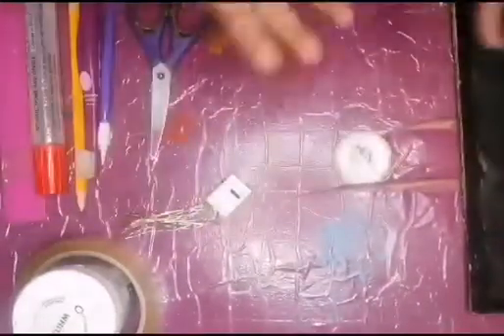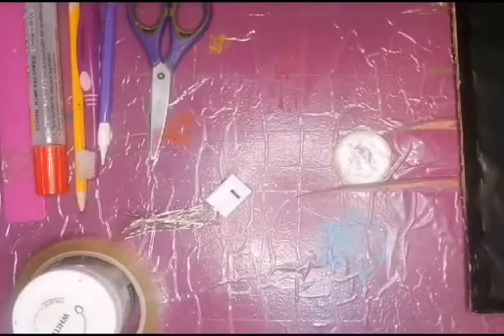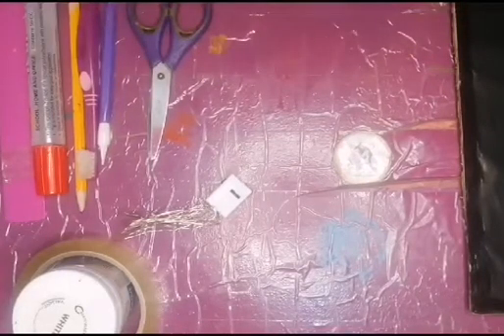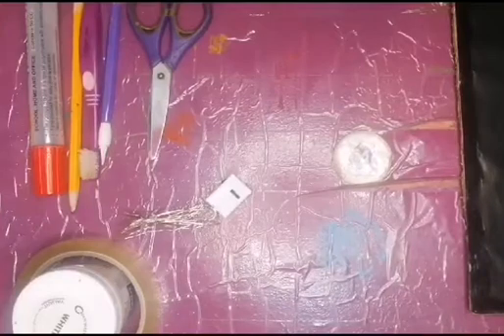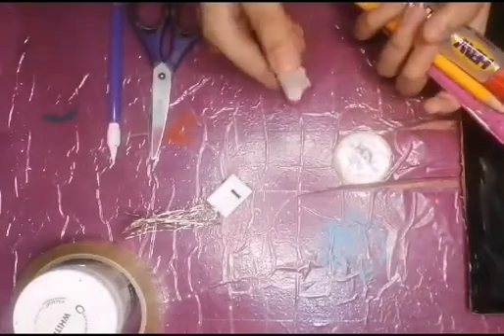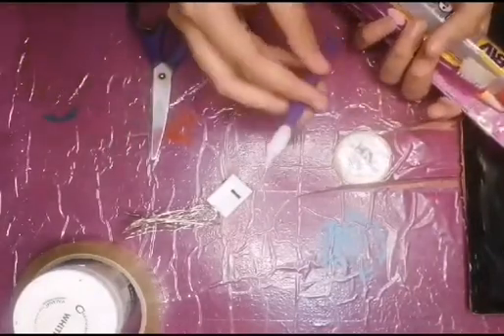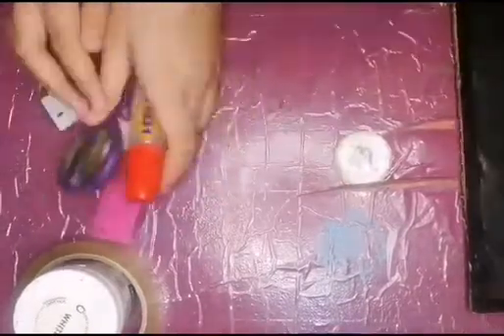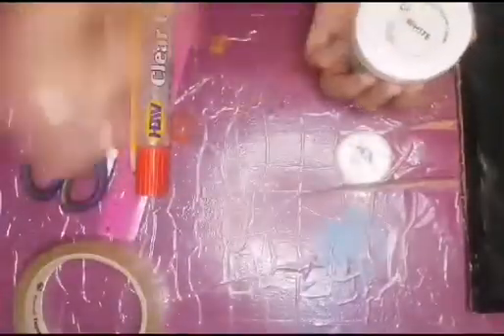HOW TO MAKE D.I.Y. CONSTELLATION||PROJECT IN SCIENCE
Guide on how to create your science project
Materials to be needed:
Cardboard/Illustration board, printed constellation, fairy lights, pointed stick, glue, ruler, pencil, brush, paint.